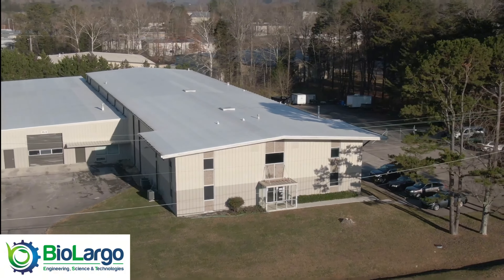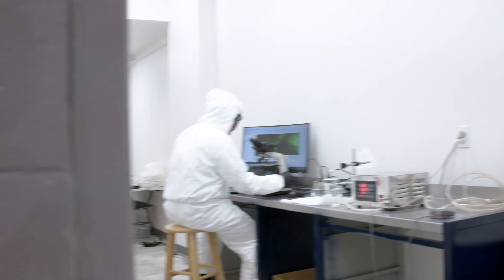PFAS Removal using Aqueous Electrostatic Concentrators | Podcast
In this episode of Engineers for Communities, host Michael Groselle sits down with Tonya Chandler and Sally Gutierrez from BioLargo to explore cutting-edge solutions for some of today’s toughest environmental challenges. With a focus on PFAS contamination and water quality, this conversation highlights BioLargo’s innovative technologies, from electrostatic concentration units to modular service systems, designed to meet the evolving needs of municipalities and industries.

★ Learn about PFAS detection, its impact on public health, and the evolving regulatory landscape for safe drinking water and wastewater management.

★ How advanced technologies like BioLargo’s AEC unit effectively removes long-chain and short-chain PFAS while minimizing waste.

★ Understand the importance of tackling PFAS contamination at multiple stages—drinking water, wastewater, and landfill leachate—to prevent reintroduction into aquifers.

★ Explore how BioLargo’s electro-oxidation solutions ensure complete PFAS destruction, rendering the waste non-hazardous for safer disposal.

★ BioLargo provides PFAS removal as a modular service, including controlled off-site destruction under expert supervision, with guarantees for clients.

★ Why innovative solutions offer more sustainable options compared to traditional granular activated carbon (GAC) and ion exchange treatments.